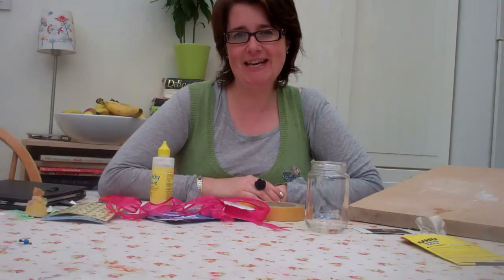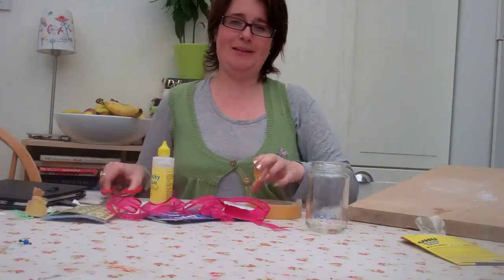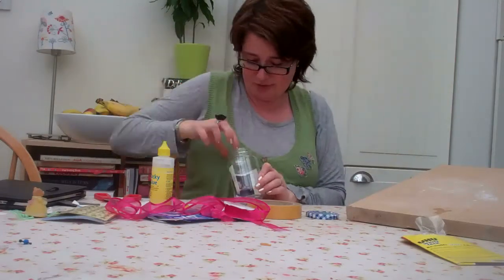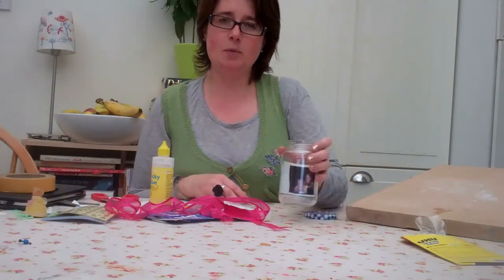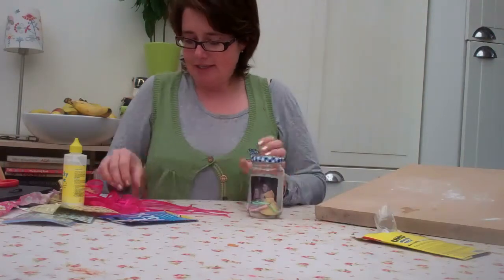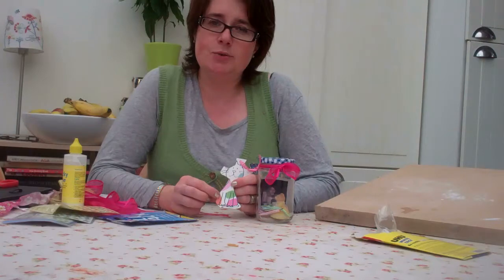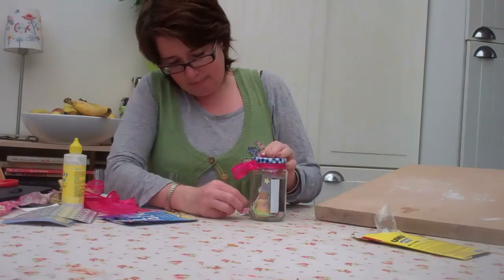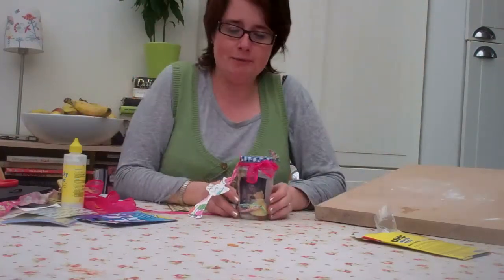Memory jar craft tutorial with